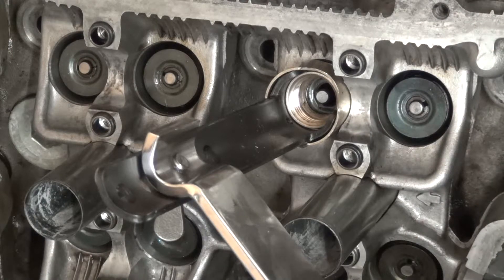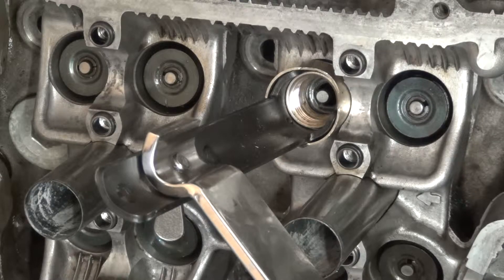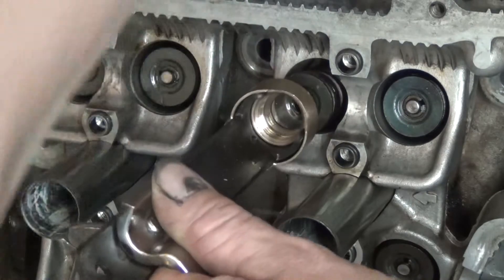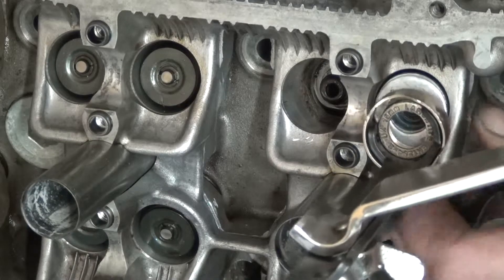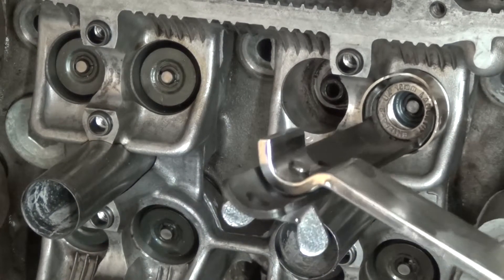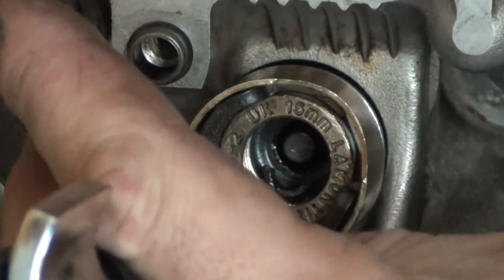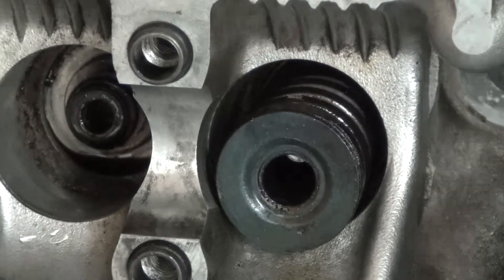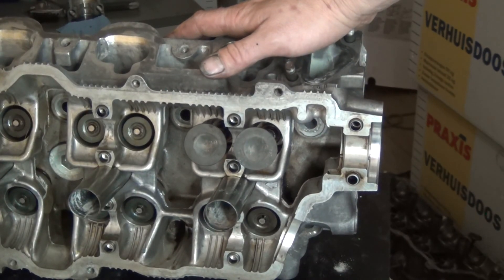Fubar Institute part 5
Taking out those little pitas !!